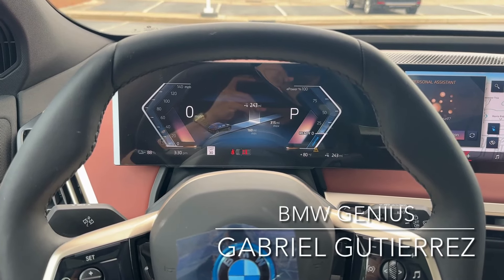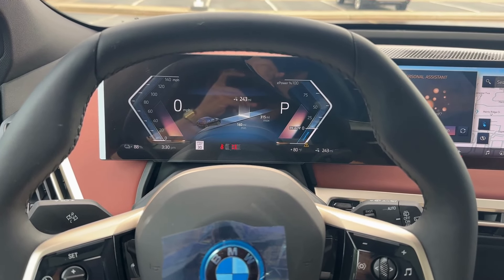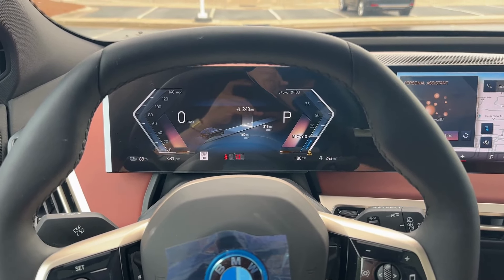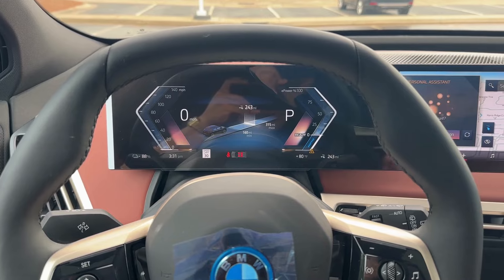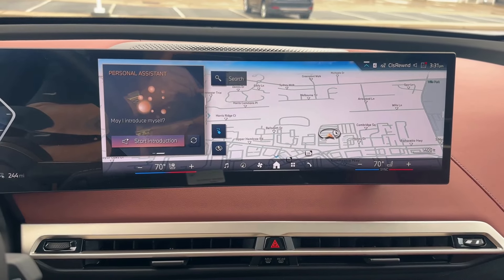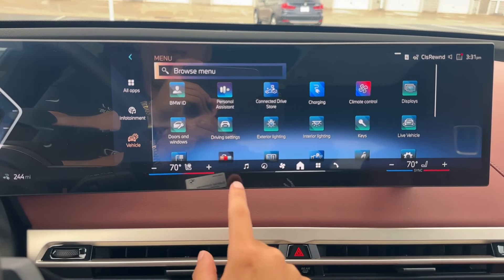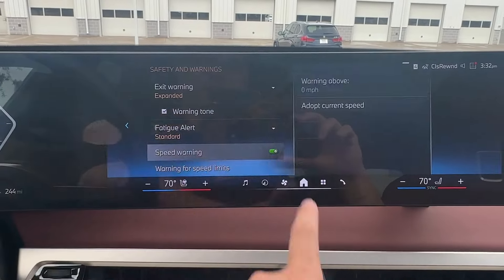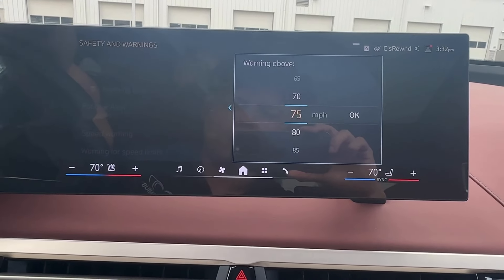How to set up a speed warning in your BMW.